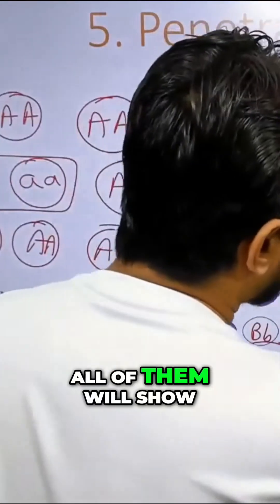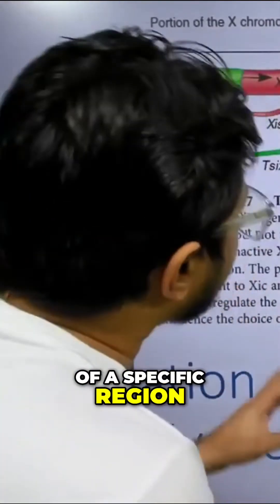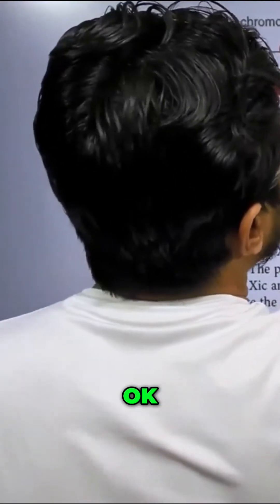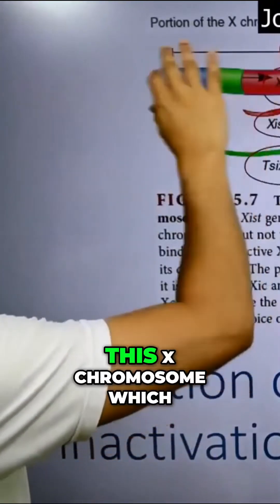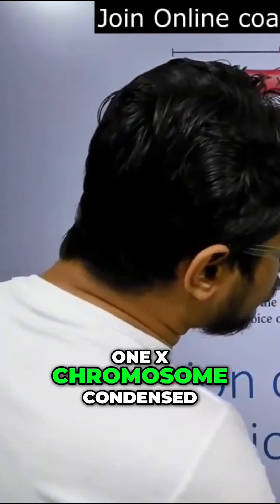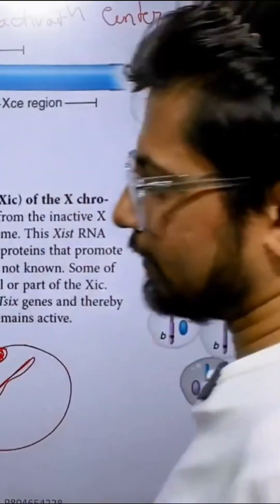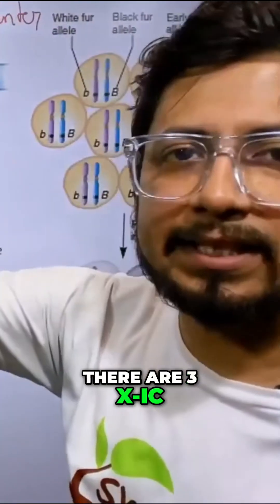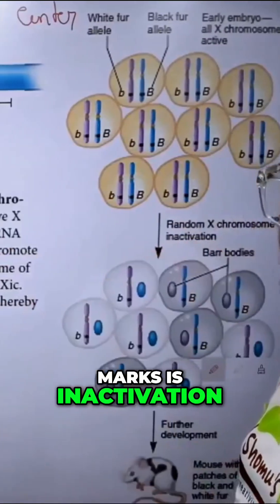Unlocking the Mystery of X Inactivation | A Look into XIC Region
Unlocking the Mystery of X Inactivation  | A Look into XIC Region - This lecture explains Unlocking the Mystery of X Inactivation  | A Look into XIC Region.